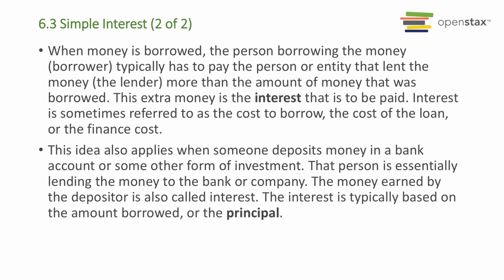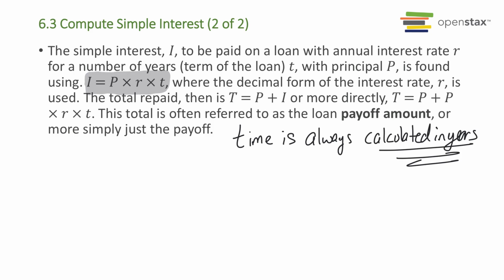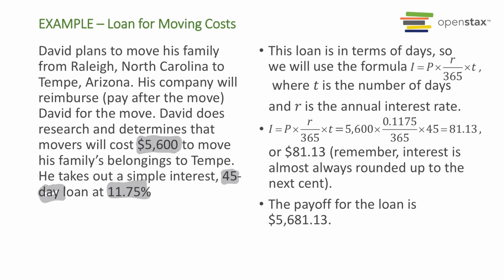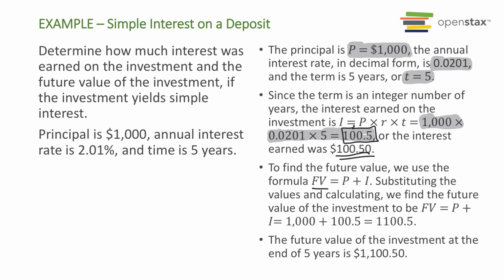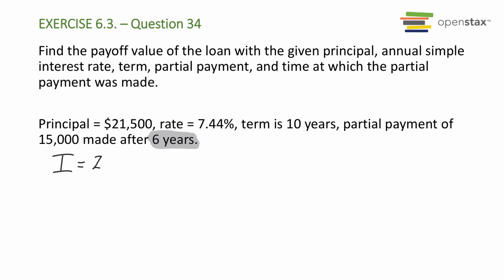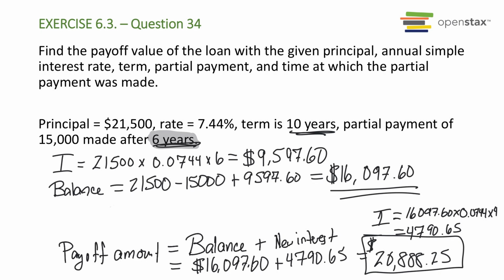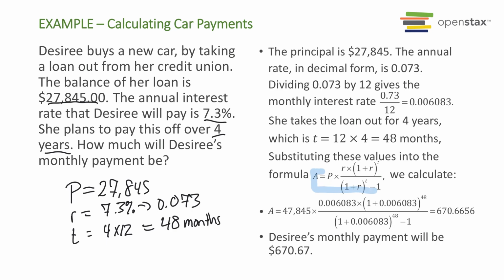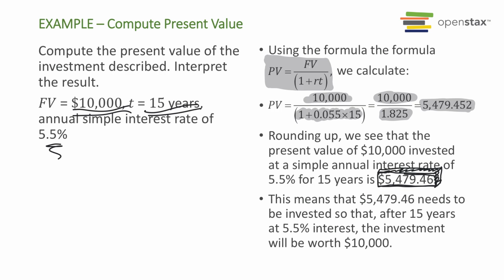Section 6.3. Simple Interest